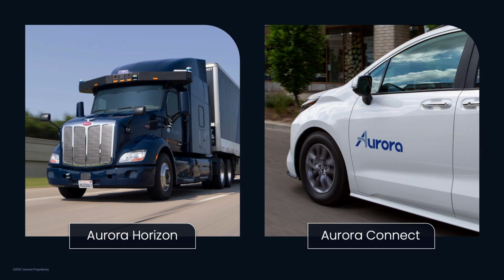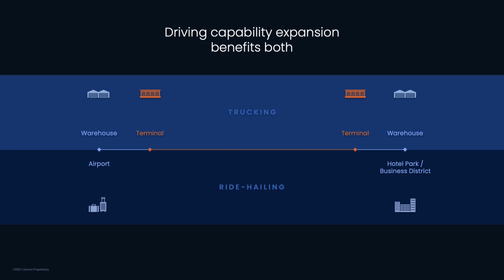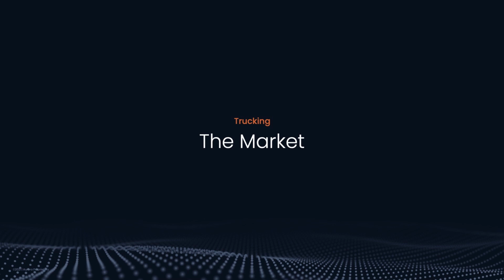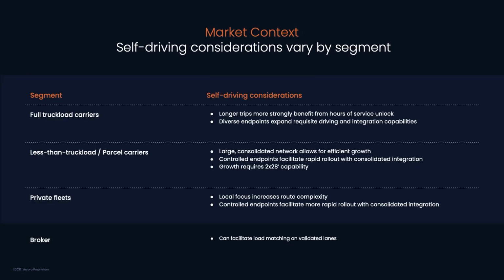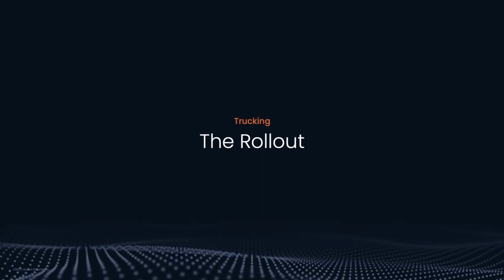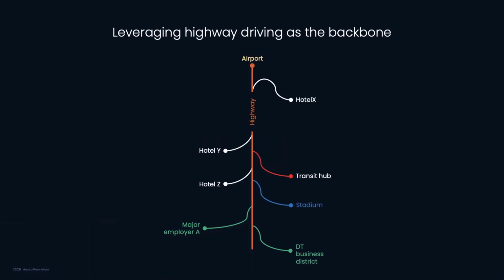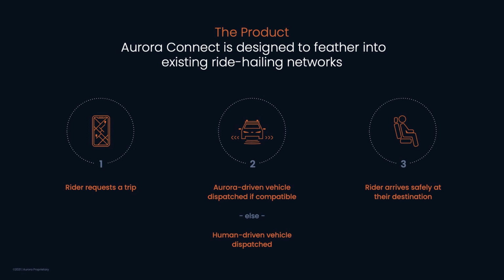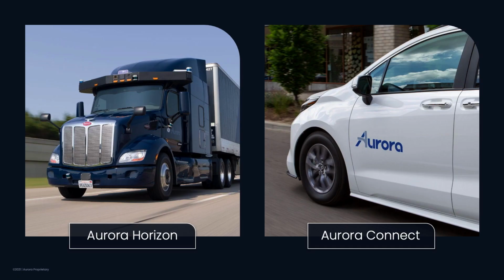Aurora Horizon and Aurora Connect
How the Aurora Driver will go-to-market and transform the logistics and ride-hailing industries. Co-founder and Chief Product Officer Sterling Anderson breaks down how we’ll leverage the common core of the Aurora Driver to expand driving capabilities and launch autonomous Driver-as-a-Service offerings across both trucking and ride-hailing. Learn more about the market context, value proposition, rollout strategy, and core elements of our subscription services—Aurora Horizon, designed to move goods for carriers and fleets, and Aurora Connect, designed to move people for ride-hailing networks.

Aurora hires people who want to build the future of transportation. Join us! View our current openings